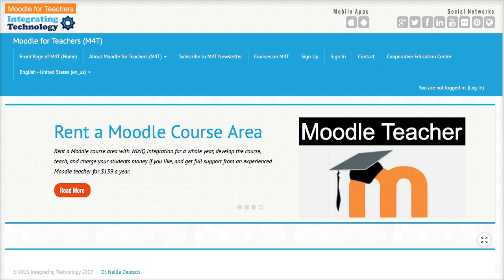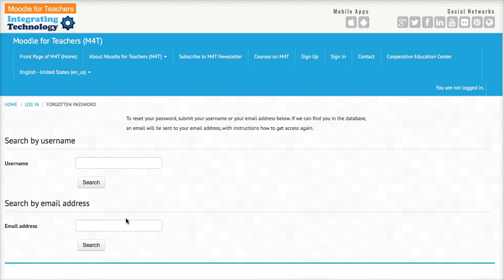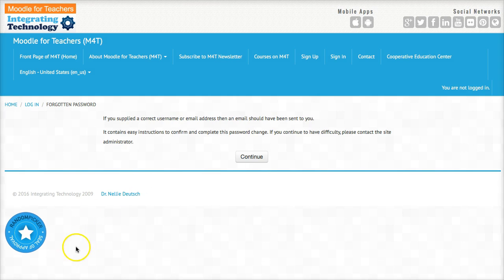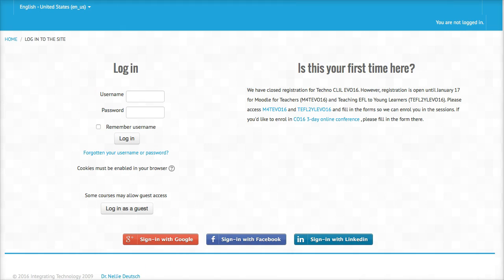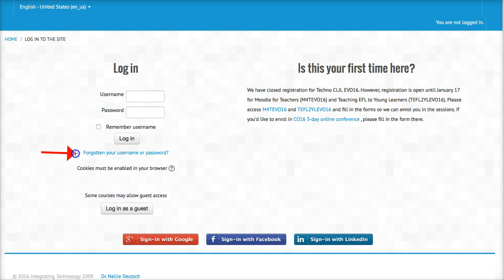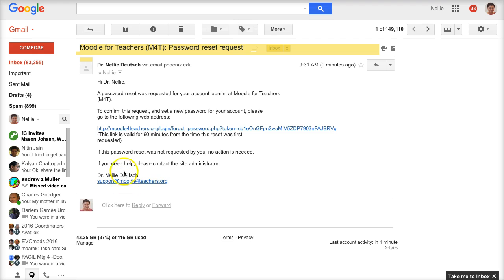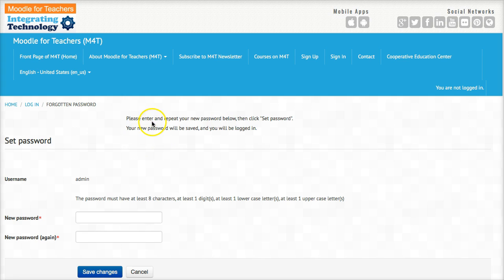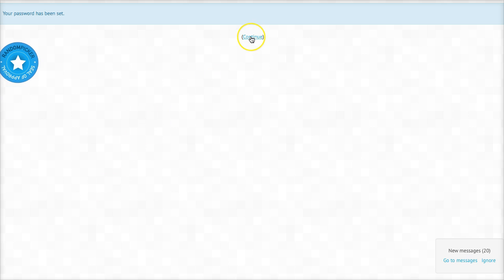Forgot Password on Moodle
Learn how to Moodle on Moodle for Teachers. Moodle for Teachers (M4T) provides free online professional development courses, MOOCs, webinars, and online conferences .  Take a look at the courses and other remote events available